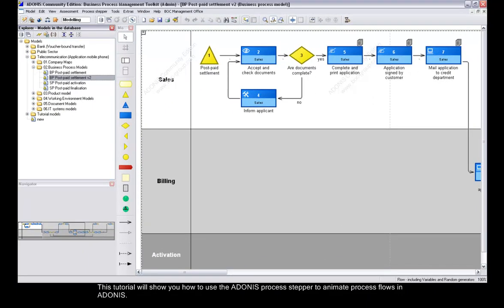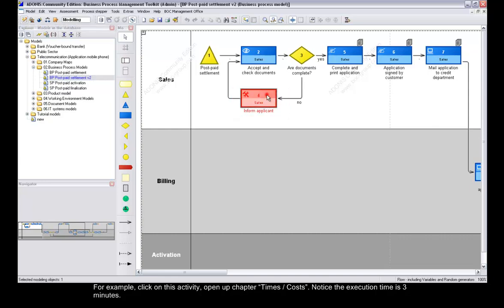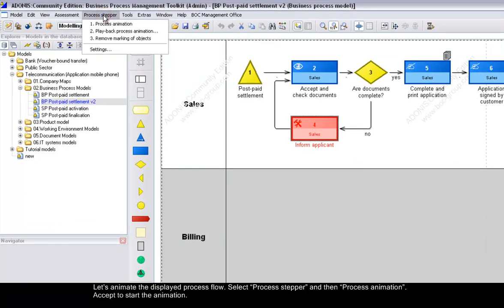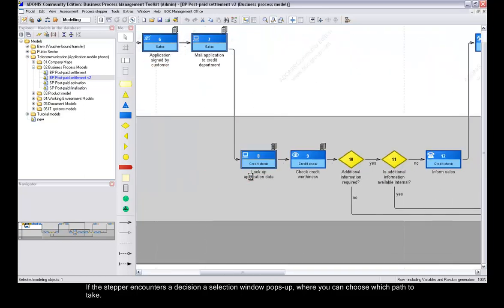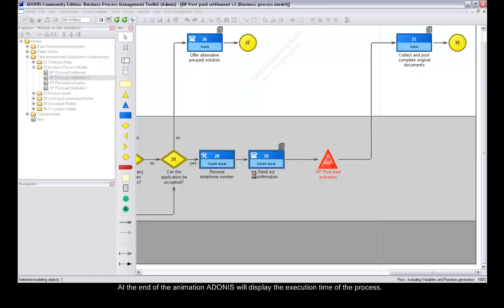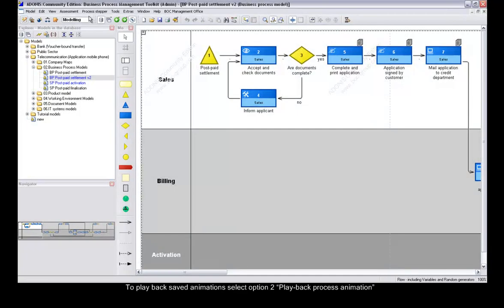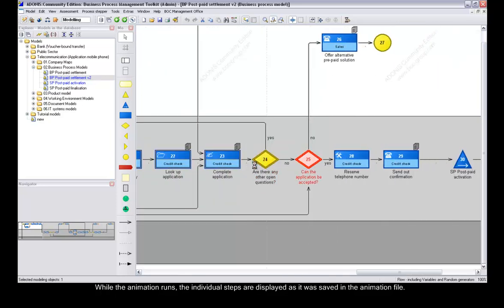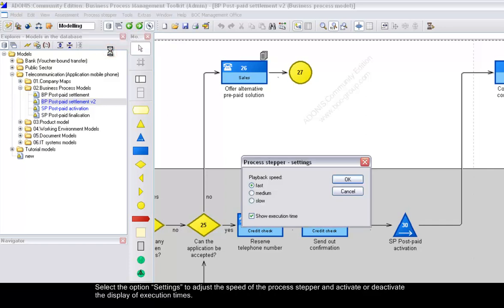ADONIS:CE tips and tricks #4 - Process stepper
This video shows how to animate your process with the process stepper.
To learn more about free business process modelling tool ADONIS:Community Edition